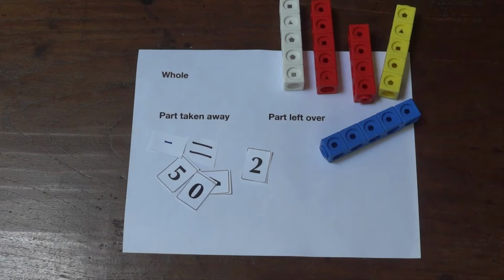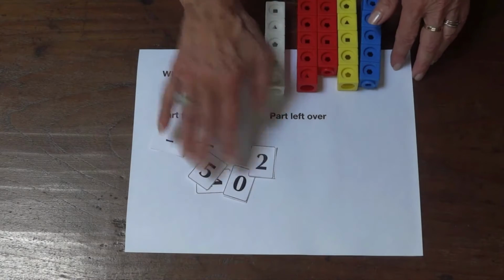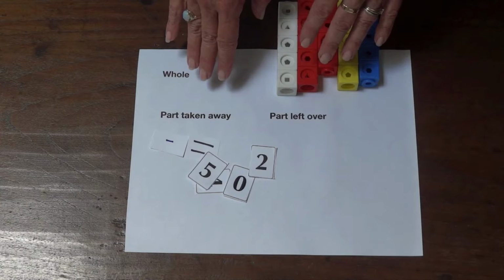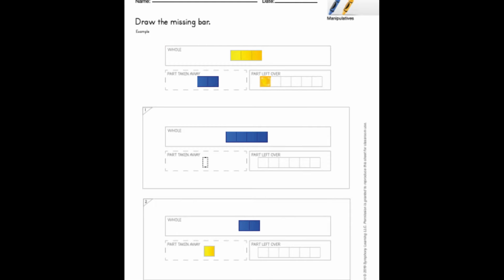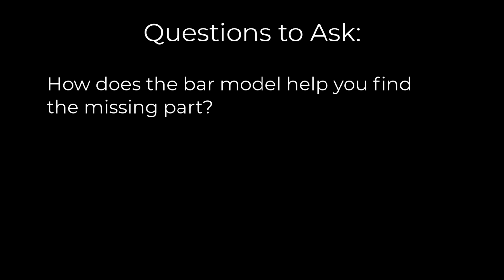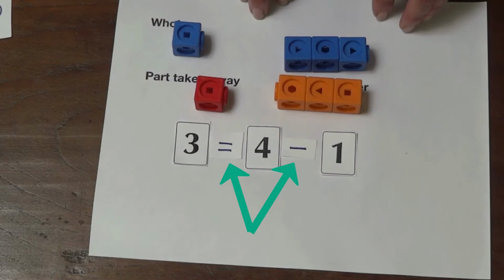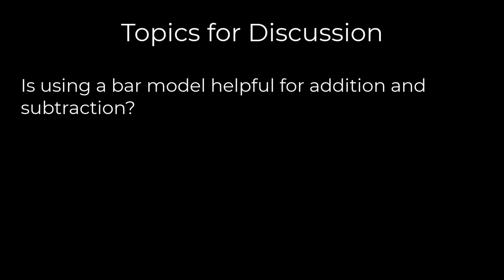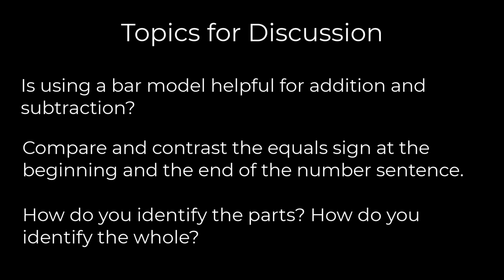Lesson: Subtraction with Unit Cubes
Toby Caplin shows how to provide a lesson on subtraction using unit cubes and materials from Symphony Math. See our playlist "Teaching with Symphony Math" for more videos with lesson plans and visual aids.